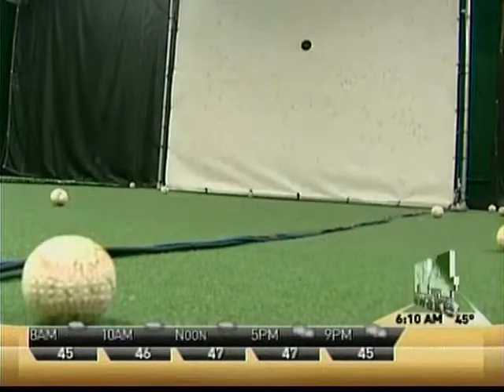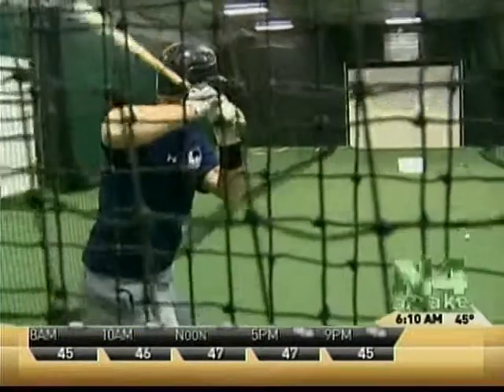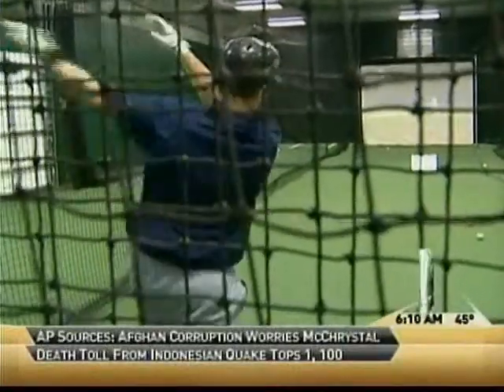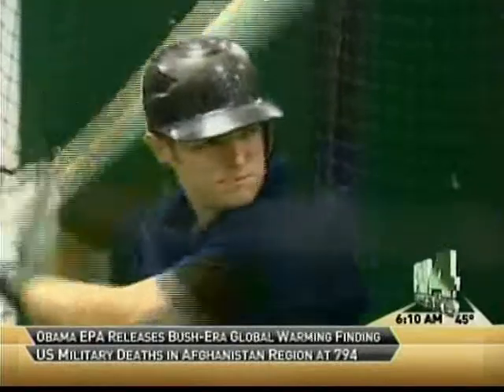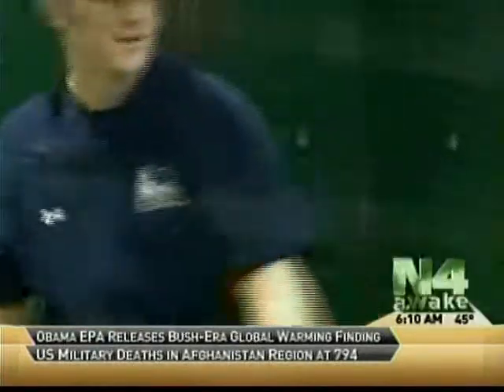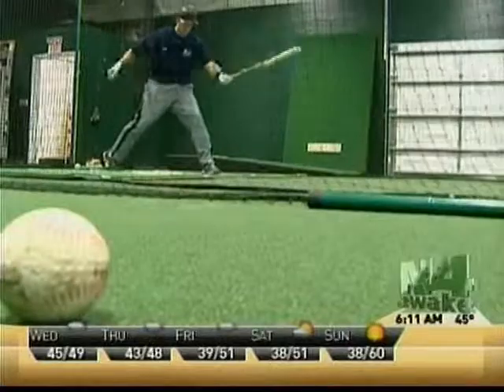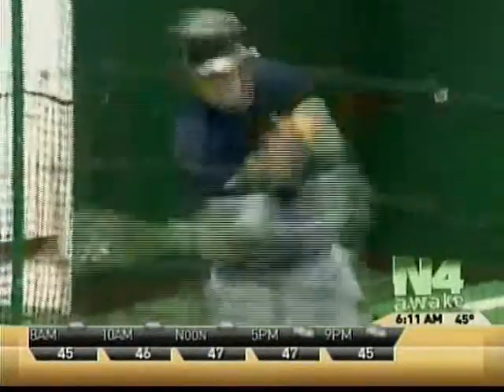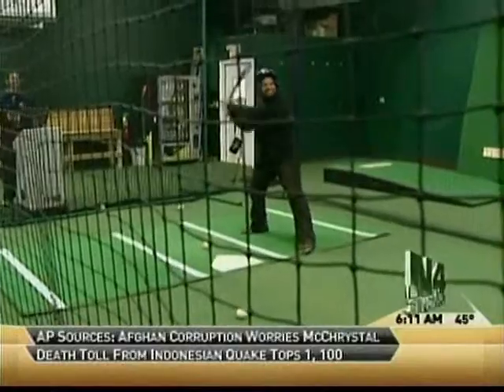KMOV TV CBS StLouis Gateway Grizzlies 101409